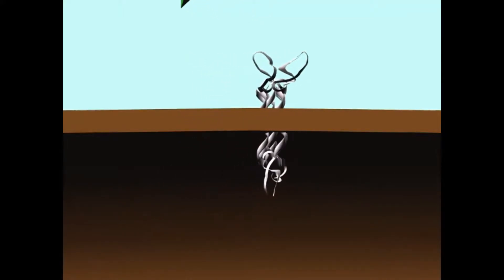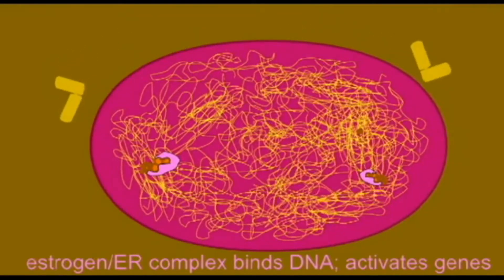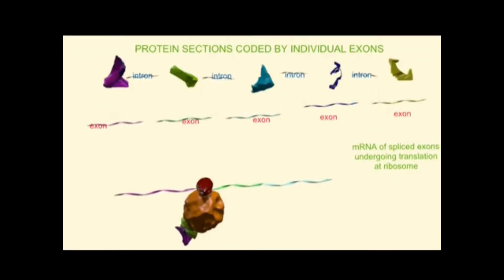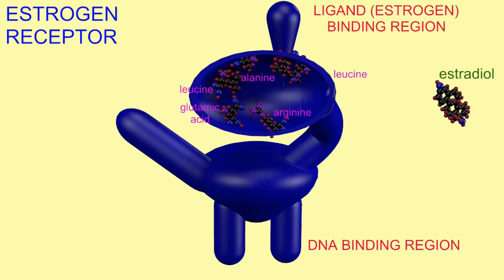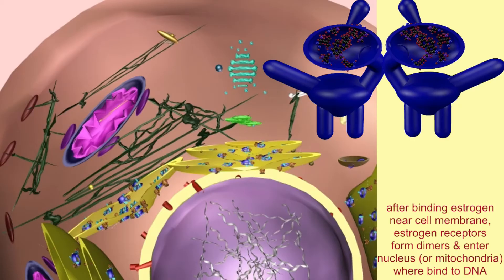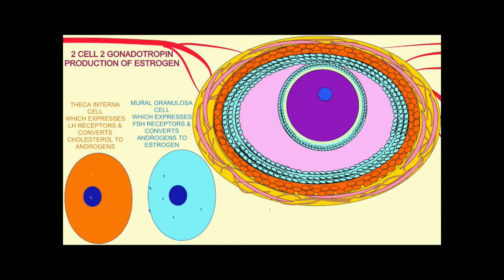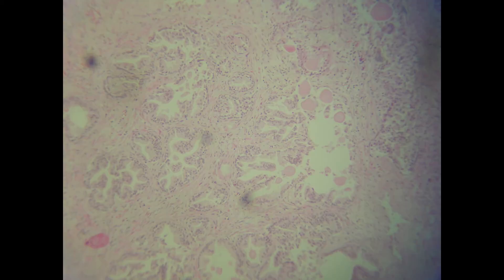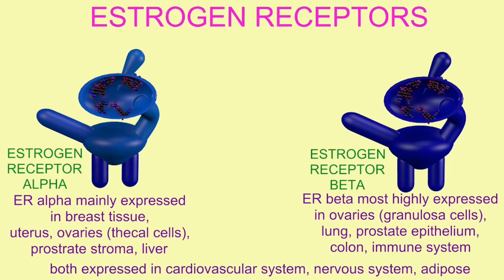ESTROGEN RECEPTOR FUNCTION the more complicated version 1